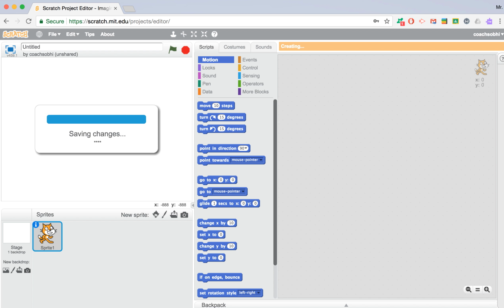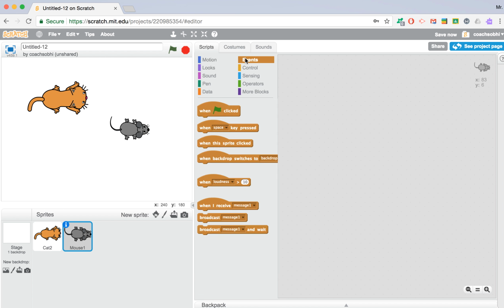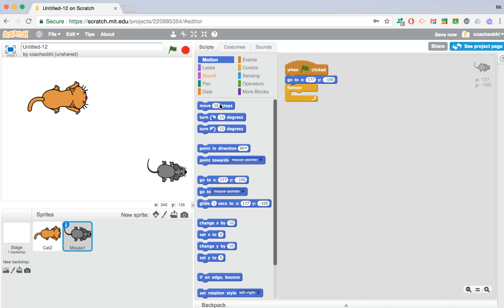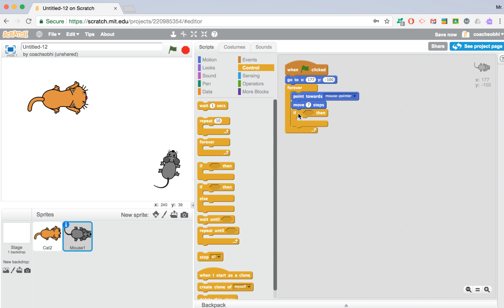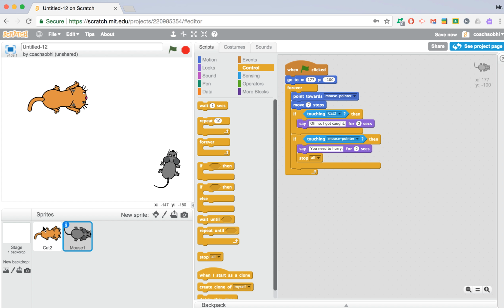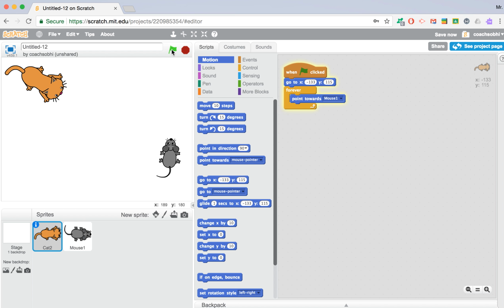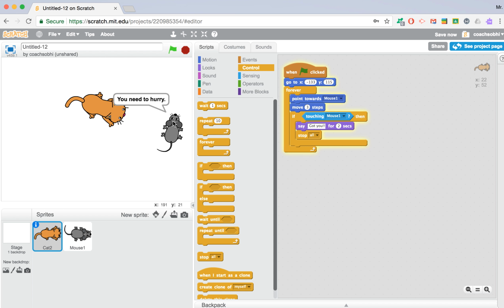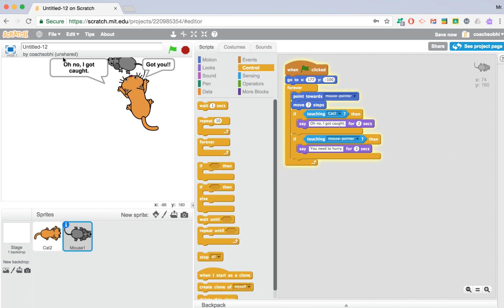0006 - Cat and Mouse Game on Scratch JST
An awesome tutorial on how to create a simple but fun Cat and Mouse game using Scratch Coding!!

-JST